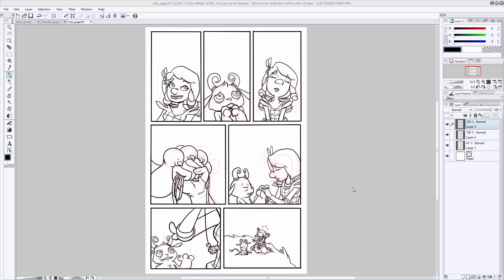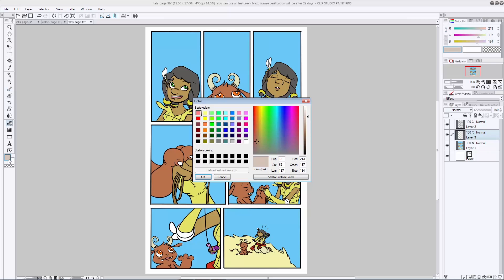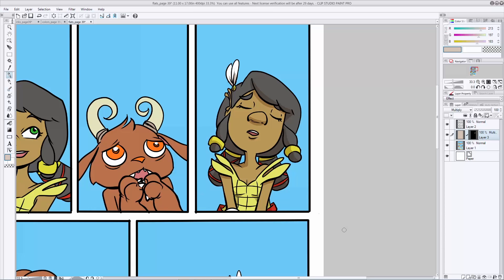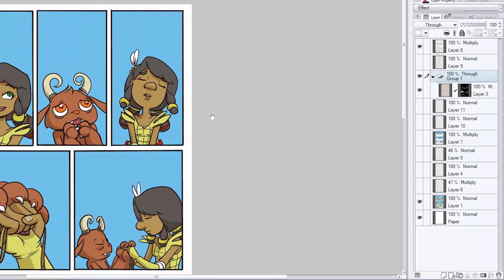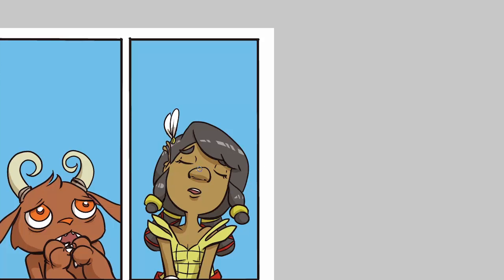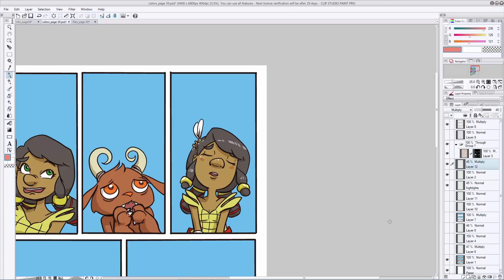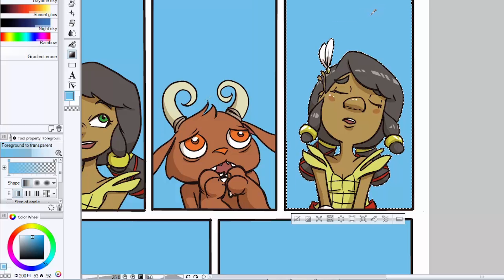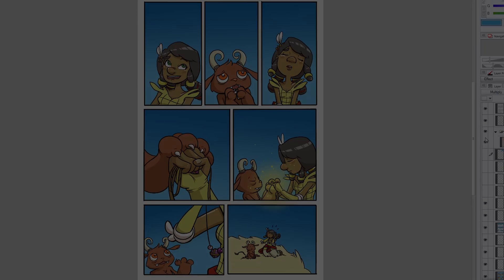[와콤 아카이브ㅣ튜토리얼] 채색하기ㅣ펜타블렛ㅣ인튜어스코믹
인튜어스 코믹(Intuos Comic)에는 만화 창작에 필요한 모든 기능을 제공하는 크리에이티브 소프트웨어 '클립 스튜디오 페인트 프로(Clip Studio Paint Pro)'가 포함되어 있는데요. 아직 이 프로그램에 익숙치 않은 분들을 위해 다수의 만화책 출판 경험이 있는 만화가 캣 페리스(Cat Farris)가 '무료 온라인 튜토리얼'을 준비했다고 합니다. 이 번 시간에는 밑그림이 그려진 페이지를 채색하는 법에 대해 배워볼텐데요, 단색 칠하기부터 그림자 넣기, 특수효과 추가하기까지 다양한 방법이 담겨있으니 기대해주세요. 그럼 시작할까요?

인튜어스 코믹은 와콤 e-스토어 전국의 와콤 제품 오프라인 판매처 만나보실 수 있습니다.